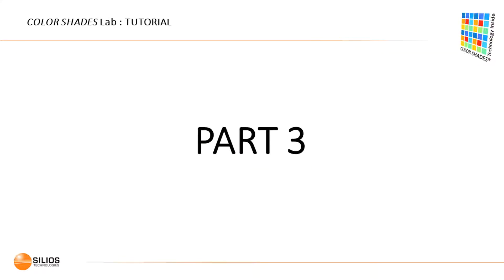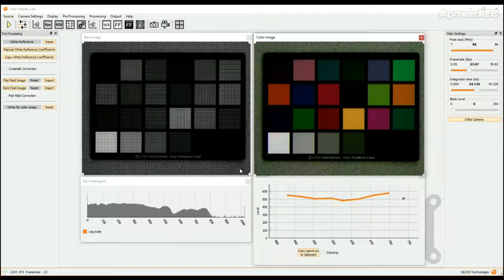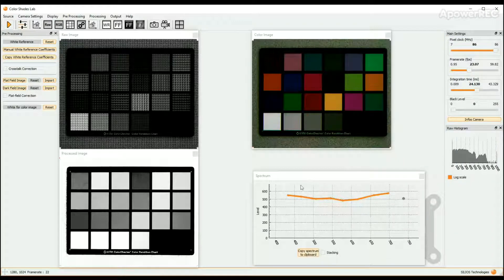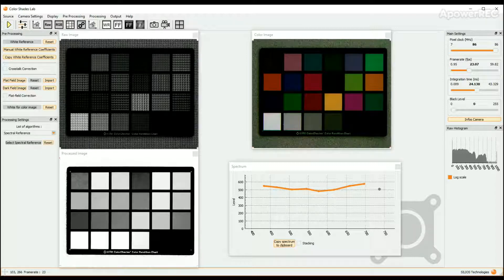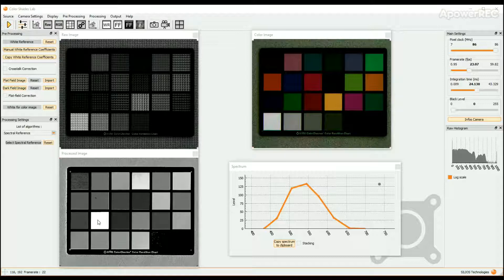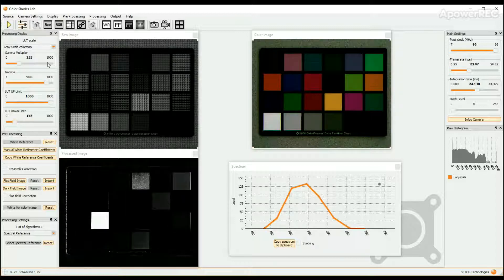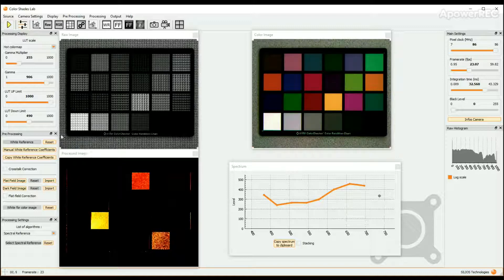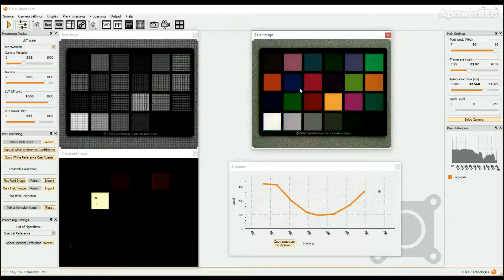COLOR SHADES Lab Tutorial - Part 3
A Tutorial for the COLOR SHADES LAb SDK (Part 3/4)